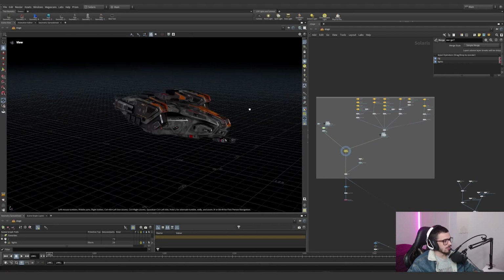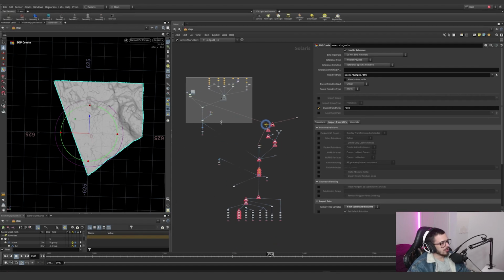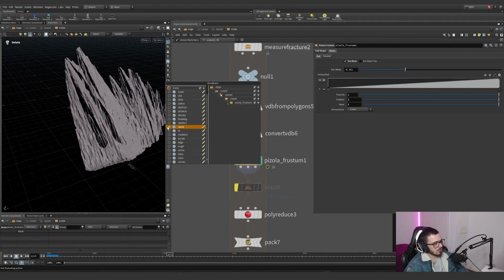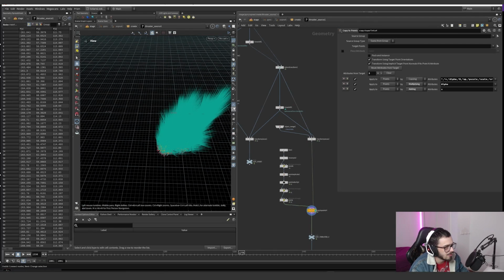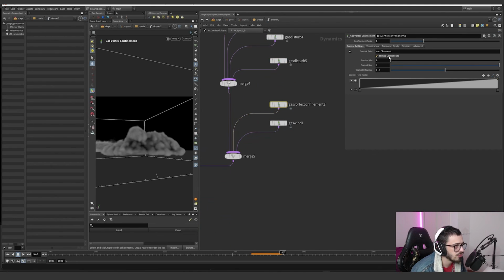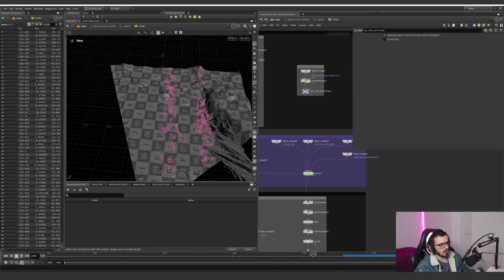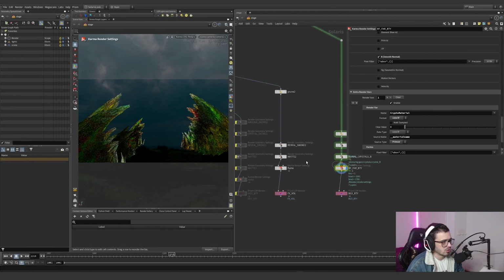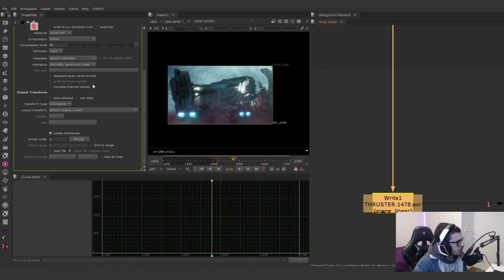Let's make some spaceship THRUSTERS scene with Houdini 20!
Learn how to make most of the houdini tools to make any spaceship land anywhere anytime.

0:00 Into the Unknown (prepare for liftoff)
1:20 Riggin the spaceship
8:18 Parenting lights
11:22 Thruster FX
20:16 Heightfields
29:20 Crystals and Rocks
49:23 Thruster FX (main chapter)
1:20:00 Rock scattering and simulation
1:40:00 Shading and render layers
1:59:20 Compositing (I forgot my lights on haha)
2:11:09 Outr